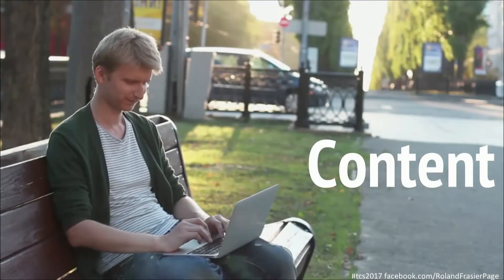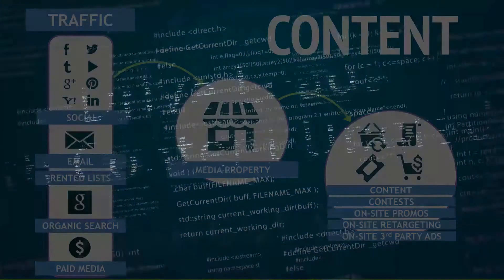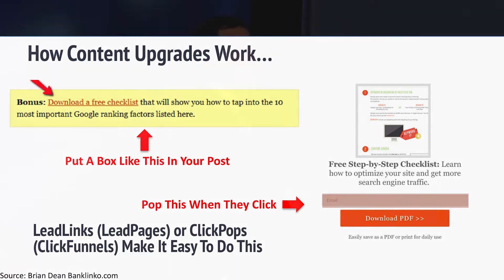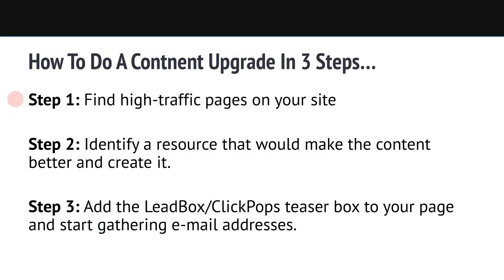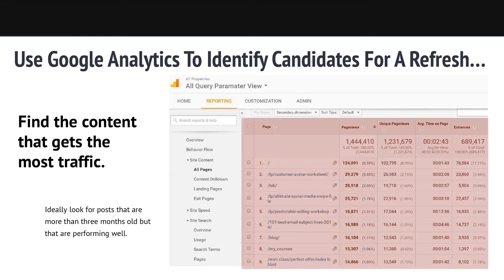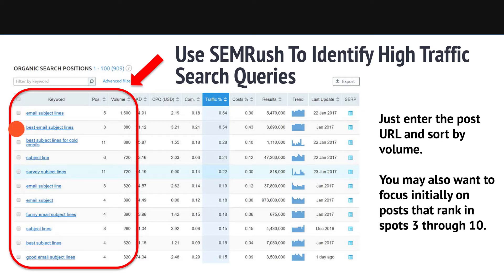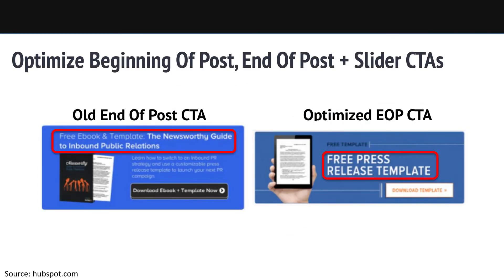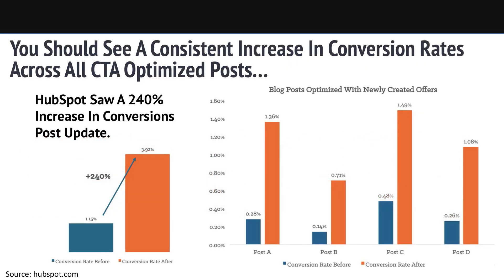How to Leverage Content to Generate Leads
"You give them really fantastic information and then offer them more. More detail, a case stud, anything more that is directly related to that content." - Roland Frasier

In this video, Roland Frasier discusses the most effective strategies to leverage content in order to generate leads. Roland shares practical examples to show users why and how they should be implementing this in their own businesses.

Roland Frasier is co-founder and principal of three current Inc. Magazine fastest-growing companies and he has founded, scaled or sold 24 different 7 to 9 figure businesses ranging from consumer products to industrial machine manufacturing companies with adjusted sales ranging from $3 million to $337 million.

Currently growing DigitalMarketer.com, RivalBrands.com and Plattr.com while advising over 150 other companies on digitally centric customer acquisition, activation, referral, retention, and revenue strategies and plan implementation.

PULLED QUOTES from this video🎙️:

"You find the high traffic pages on your site because it's better to start with the things that people are most interested in. Identify a resource that would make the content better and create it. And then just add the LeadBox or ClickPop thing to your page and you'll start getting email addresses."

"So when you have a resource that you're offering to people, don't give them 100% of it in the post. Give them really fantastic information and then offer them more."

"So now I'm going to match my call to action to the search query. So I know that the search queries or email subject lines and best email subject lines. So what should my offer be? Something about subject lines and emails, right?"

This video was a short clip from Traffic & Conversion Summit 2017.